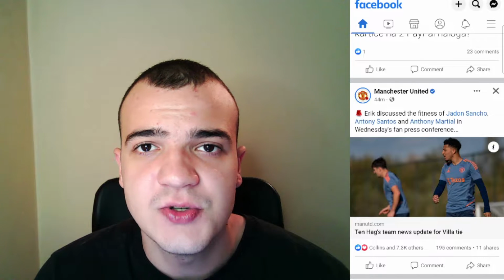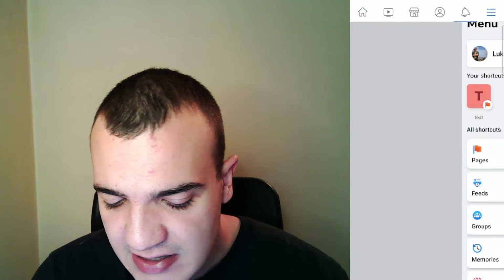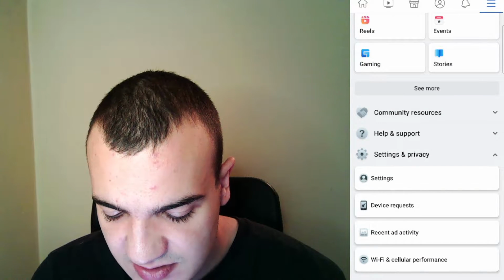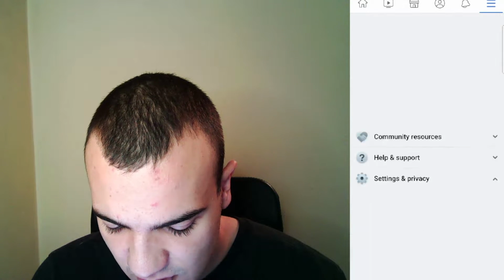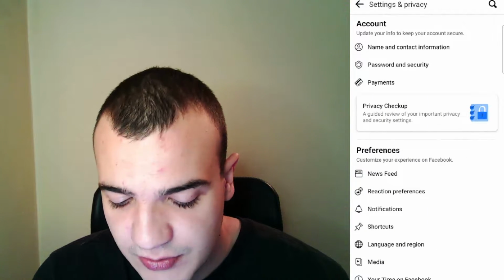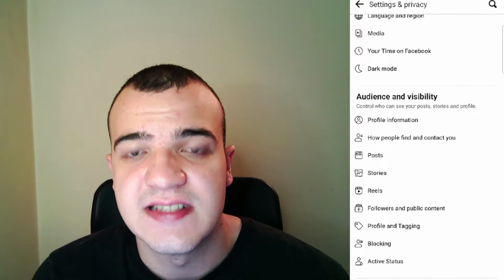How To Make Facebook Account Completely Private On Phone Tutorial